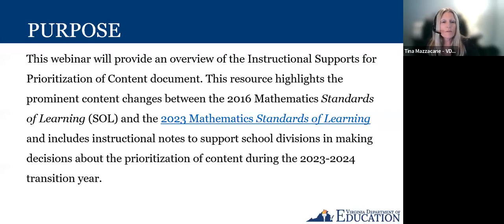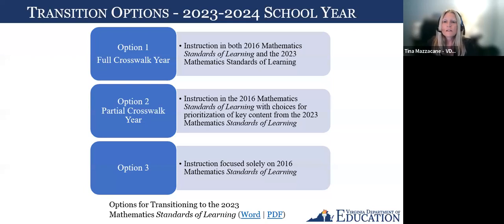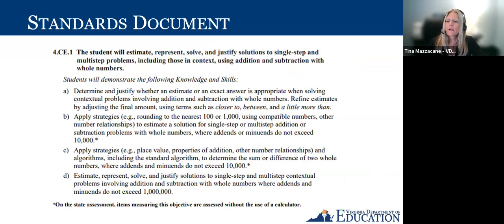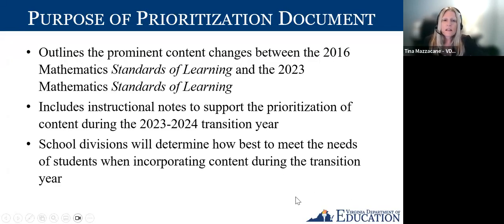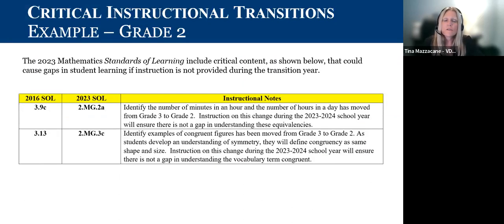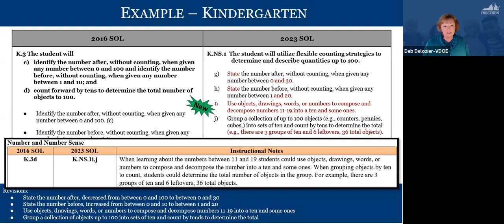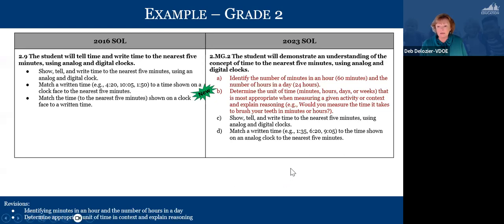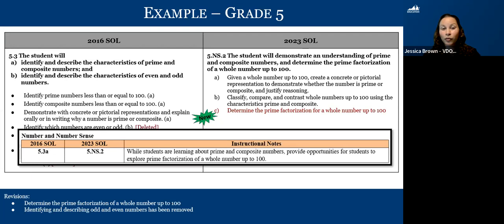Prioritization of 2023 Mathematics SOL Content for the 2023-2024 School Year - Elementary